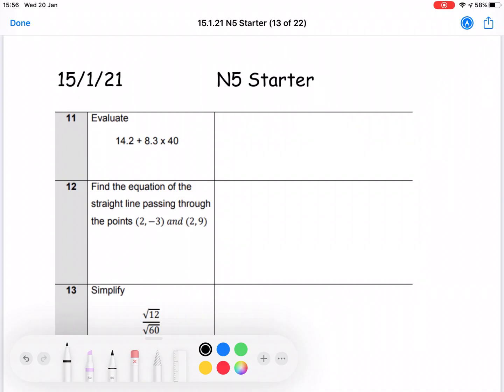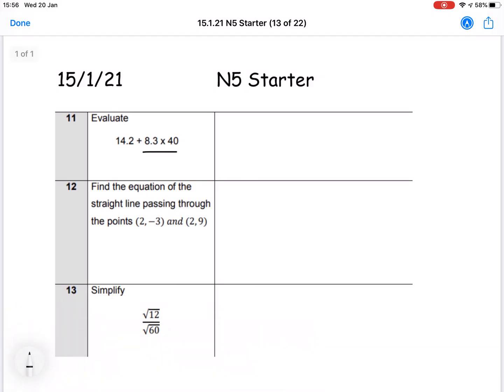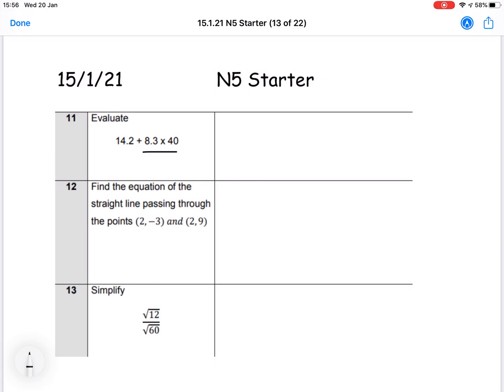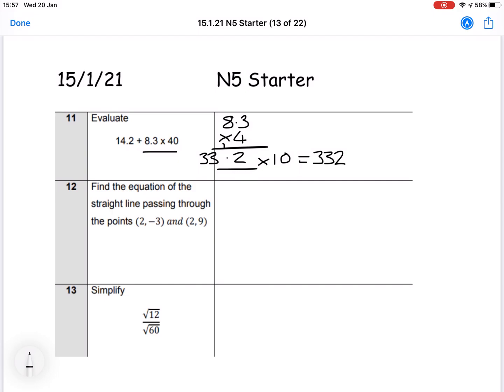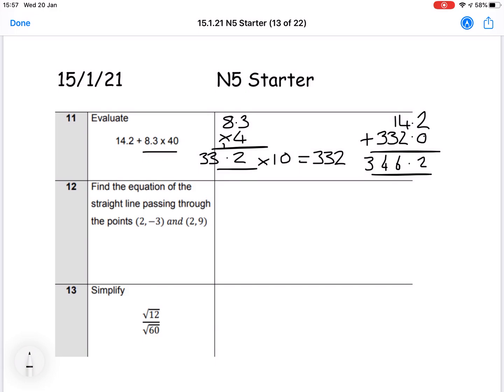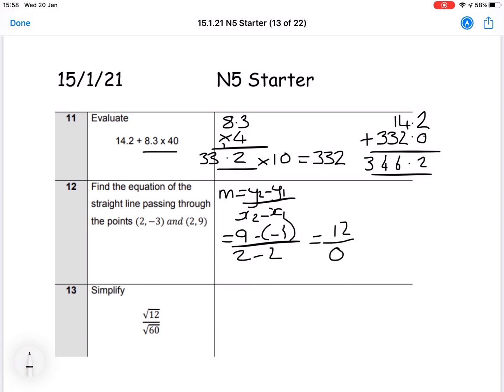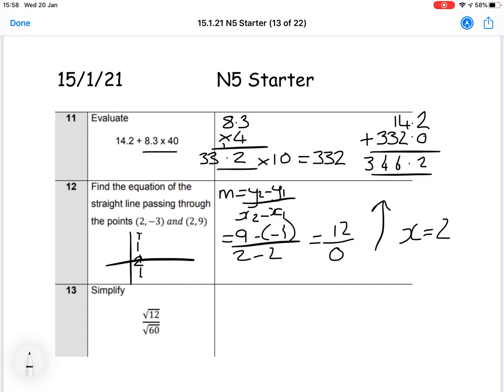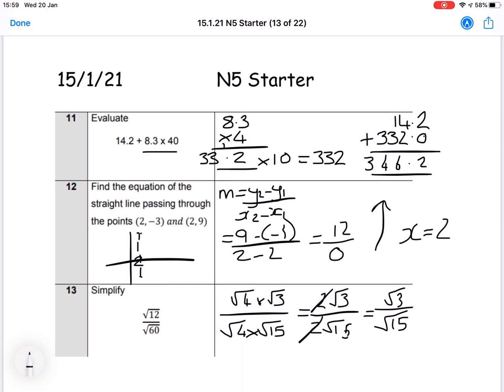N5 Starter answers 15/1/21